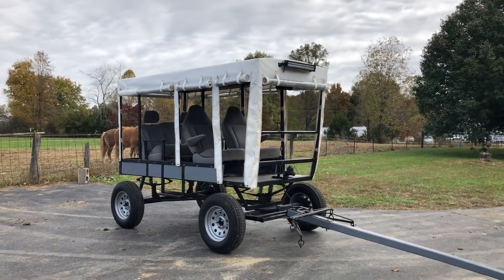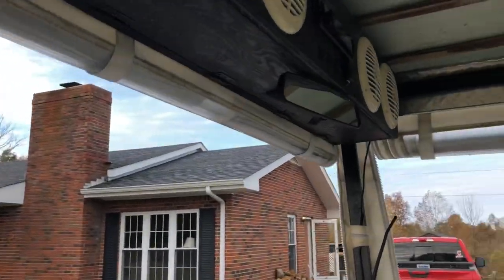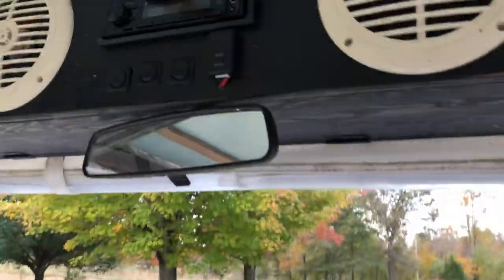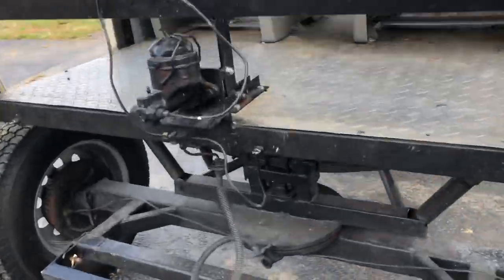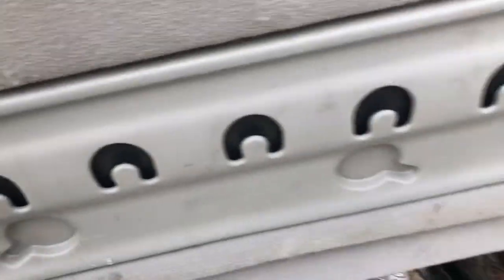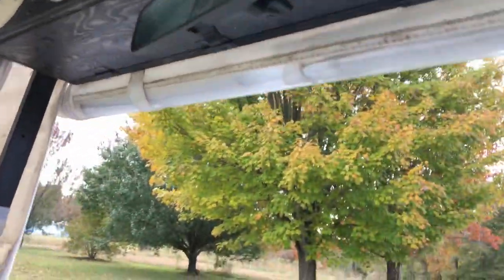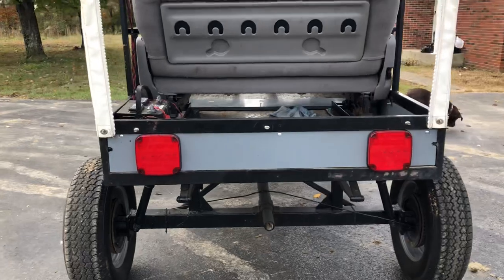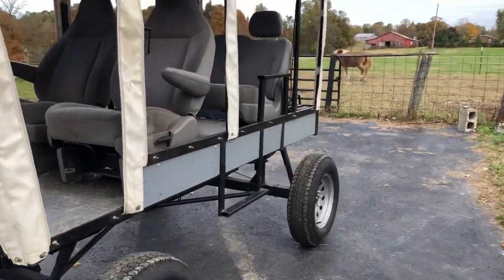MODERN DaY HORSE DRAWN WAGON FOR SALE MUST SEE ‼️‼️‼️‼️‼️‼️‼️‼️‼️‼️‼️‼️‼️‼️‼️‼️‼️‼️‼️‼️‼️‼️‼️‼️‼️‼️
Modern Horse / mule drawn wagon for sale Here is one of the nicest wagons I’ve ever had the chance to ride in. QUALITY BUILT You don’t wanna miss out on this one. Smooth as silk ‼️‼️
9 ft 3 in long and 4 ft 2 inches wide
Perfect size and super easy to drive
This wagon is built RIGHT ! Springs and shocks both makes for one of the best rides you can get. 4 wheel Hydraulic brakes and work perfect ! Diamond plate aluminum floor. Seats 4 adults perfect. Only one year old ! New tires and wheels , LED tail lights and light bar !
Lights up at night and makes for super easy night traveling. RADIO W 4 speakers AM / FM plus BLUETOOTH!!! Aux input and USB. Built in phone chargers. New Marine battery Modern amenities for you to enjoy !
Hooks right to the back of your truck or trailer to haul. Pulls great at 70 MPH. Follows you perfect !
Comes with tongue , double tree , and neck yoke ! Canvas is air tight and all zippers and latches work perfect. Keep ya dry in the rain and warm in the winter. Roll them all up for a open ride on a beautiful day ! You won’t find a better built nicer wagon anywhere. It’s priced right at only $3500 OR BEST OFFER. CALL AND MAKE A OFFER OR COME TAKE A RIDE ANS TRY IT OUT ‼️‼️‼️‼️‼️‼️Try to build it for that it’s not possible. No trades please ‼️‼️‼️
Call or text me anytime. I’m here to help

also sell new and used harness and have several nice teams to sell too. ONE STOP SHOP

Here is some links to the walk around videos I have. Check them out ⬇️⬇️⬇️⬇️⬇️⬇️⬇️